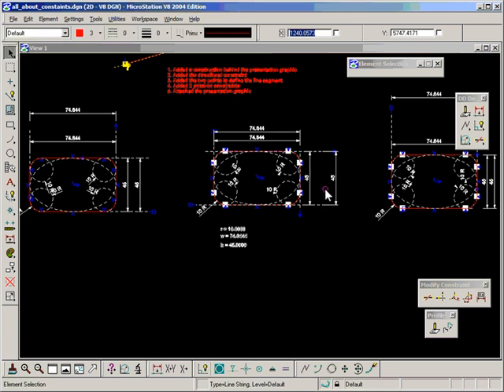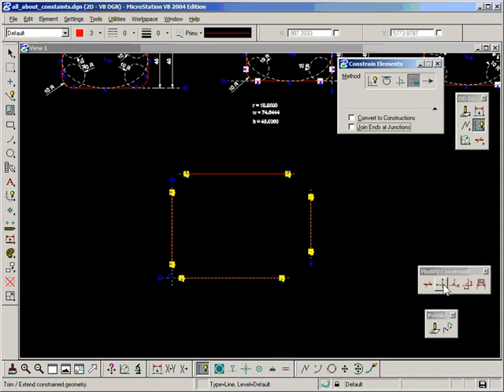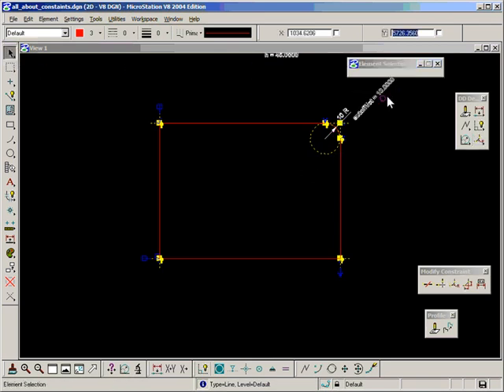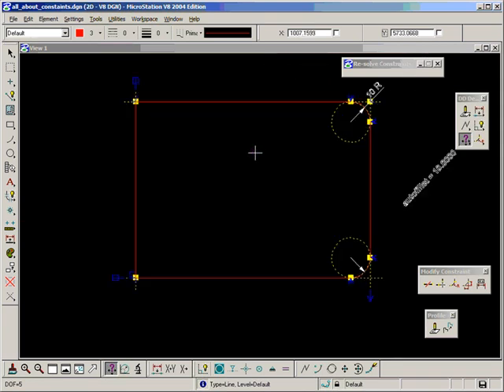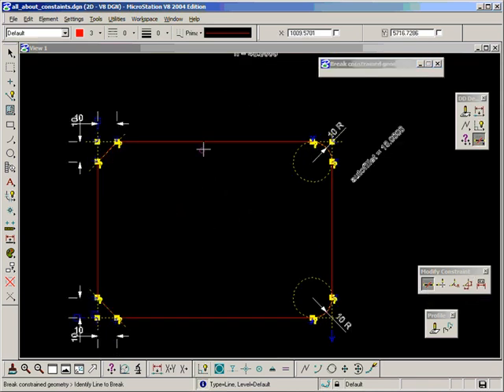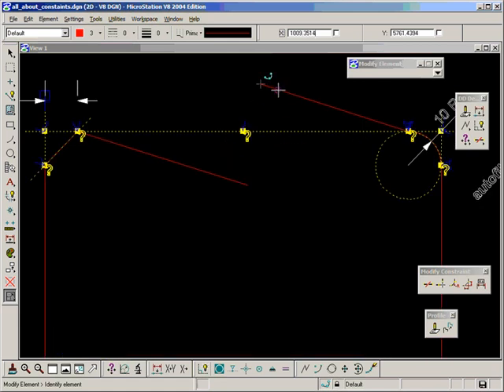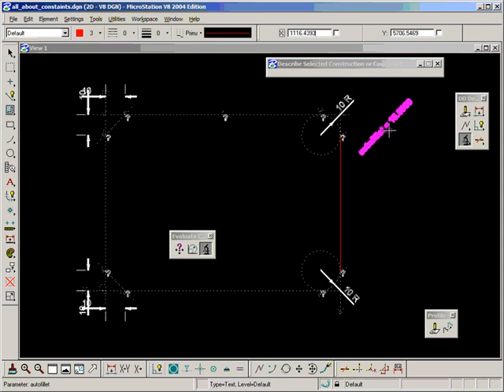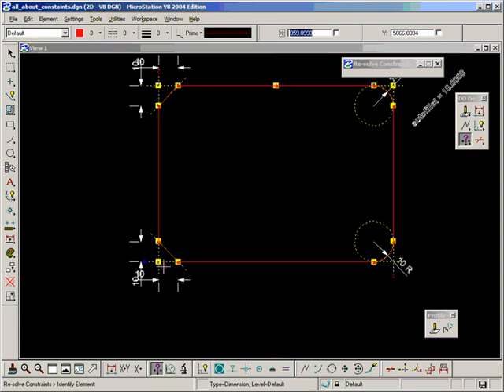17 Automation - Part 3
The third video on Automation is a quick look at some of the 'other and miscellaneous' tools in the DDD toolboxes, some of which don't always get a lot of mileage - but for the sake of completeness in this series described here as best I can:
􀂃 Break Constrained Geometry
􀂃 Trim Constrained Geometry
􀂃 Fillet Constrained Geometry
􀂃 Chamfer Constrained Geometry
Two little extras at the end of this video... they don't really fit to well anywhere else but are quite important and used all the time.
The first is a look at Describe Constraint which is the little Microscope Icon (I think!) found on the Evaluate Constraints Tool Palette.
The second and most important describes how set or change the size of all Constraints widgets as drawn on screen by MicroStation. Hint: Found under the Sketch Profile and Convert Element to Profile tools in the Set Text Size Automatically area.